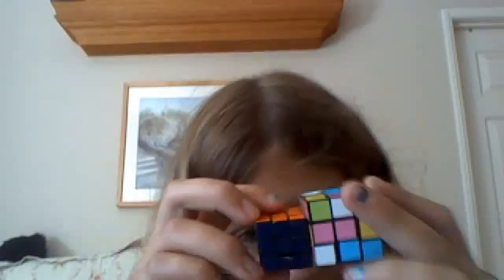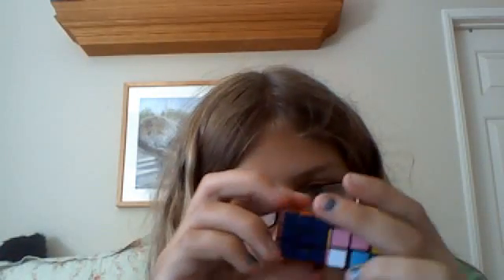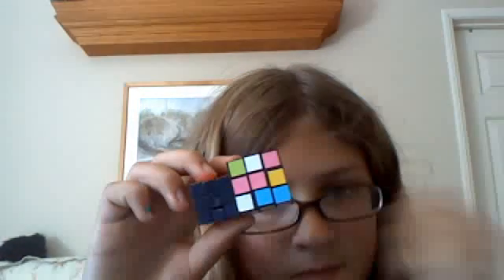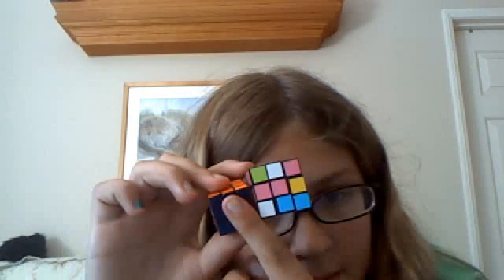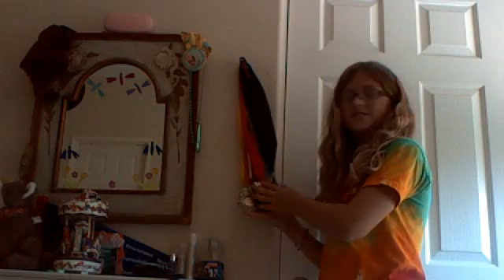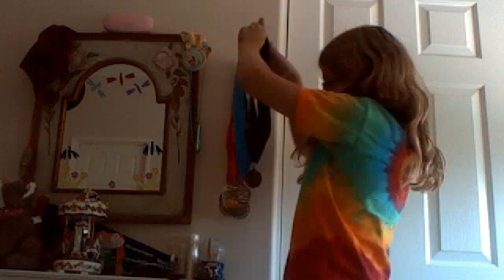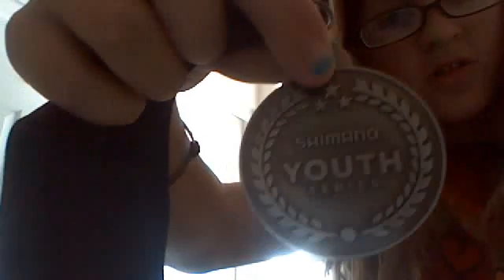Rubik's Cube II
help!! i know ive posted videos on this before but i really need help solving the rubiks cube. if you know how to do these please post a comment or a video response! thanks!